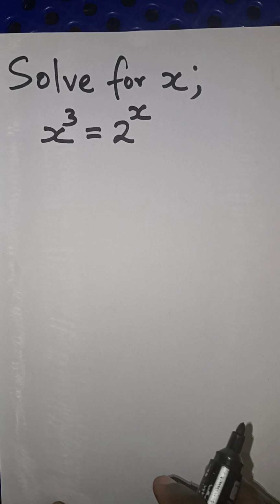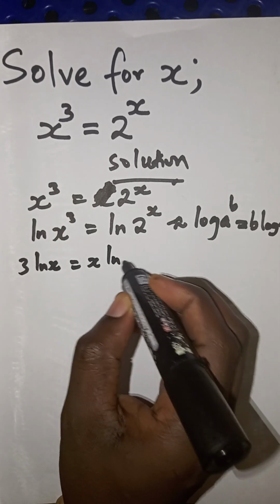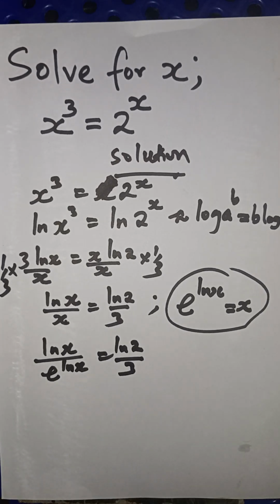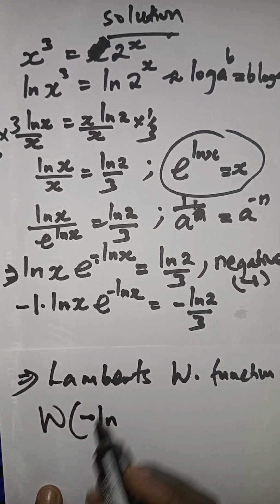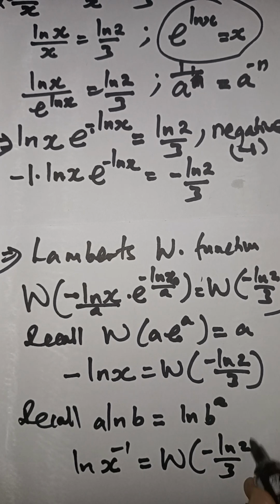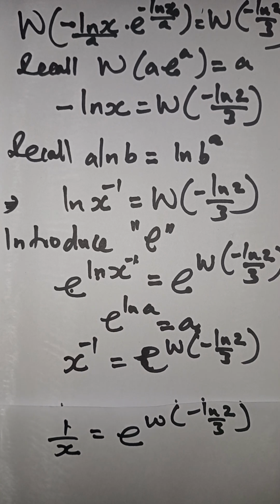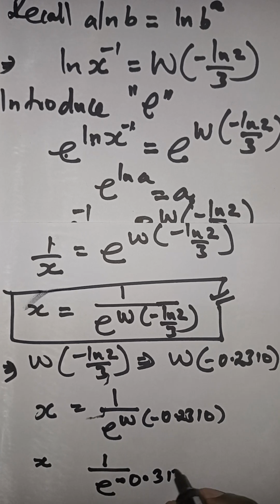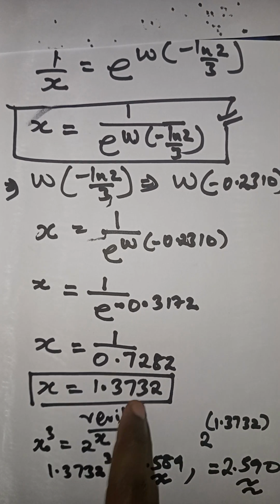Harvard university|Entry exam|International Mathematics Olympiad Can you solve this?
Harvard University Admission Interview Tricks | 99% Failed Admission Exam | Algebra Aptitude Tests

Harvard University
Oxford University
Cambridge University
Ivy League Schools

math problem
algebra 2

Olympiad Algebra
olympiad preparation
international olympiad maths
olympiad mathematics
international olympiads
international maths olympiad
olympiad
mathematics
math olympiad
olympiad mathematics
maths olympiad
olympiad math
maths trick
olympiad
maths olympiad
olympiad mathematics
math olympiad